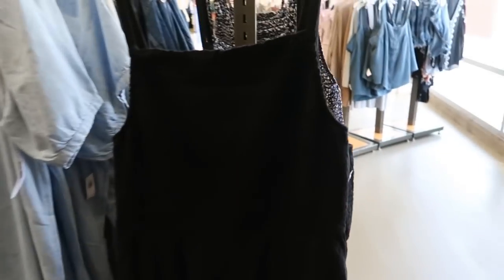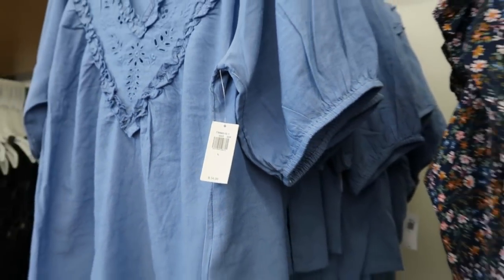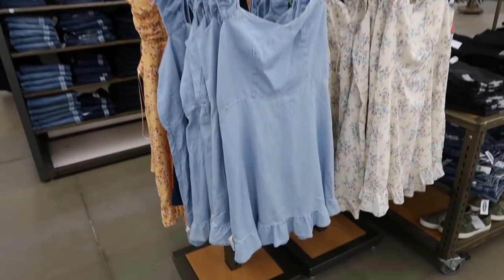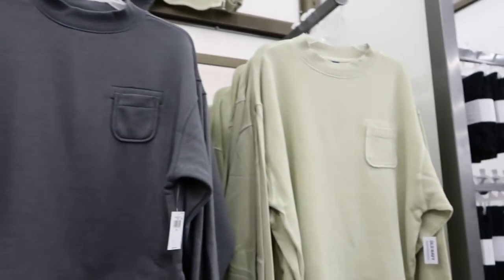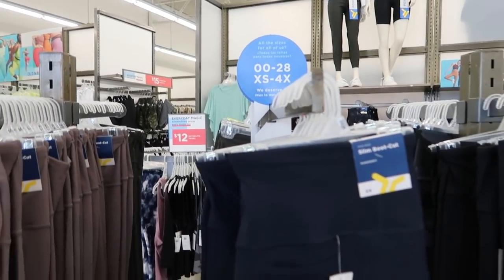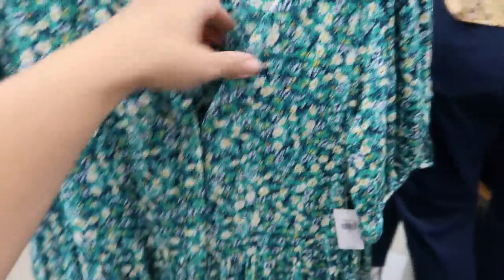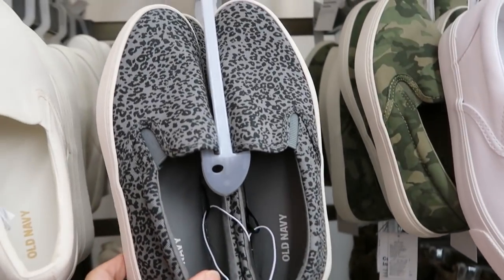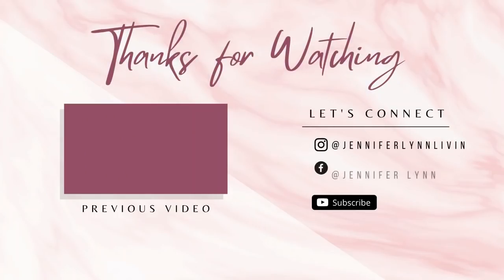OLD NAVY SHOP WITH ME | NEW OLD NAVY CLOTHING FINDS | AFFORDABLE FASHION